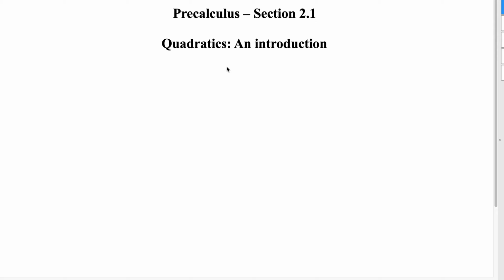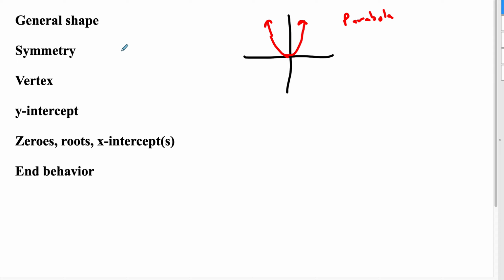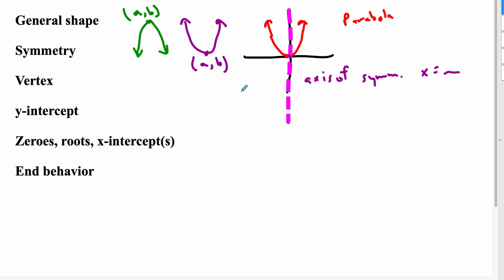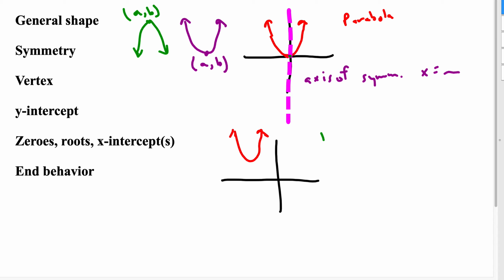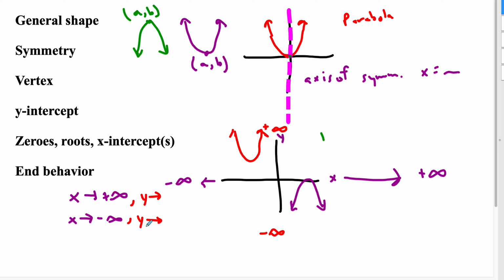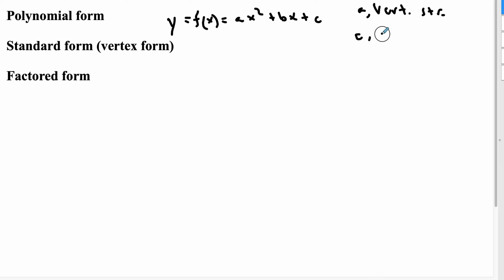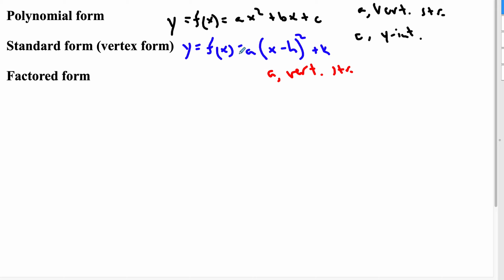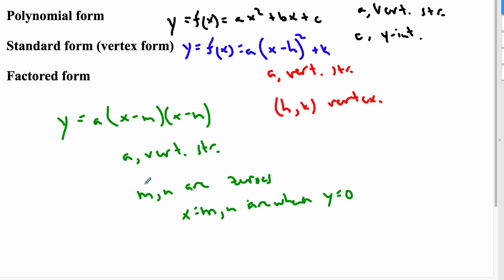Precalculus - Section 2.1 - Quadratics: An introduction